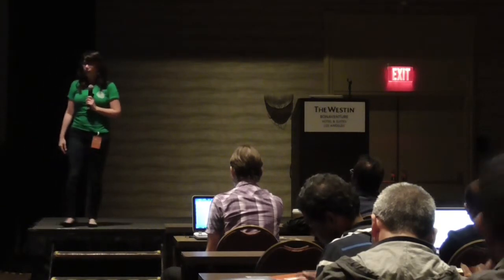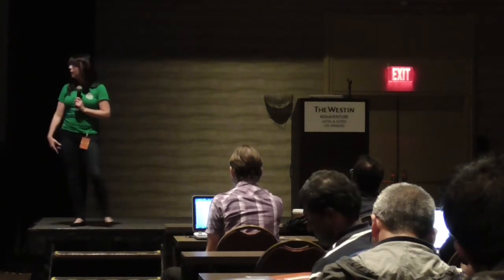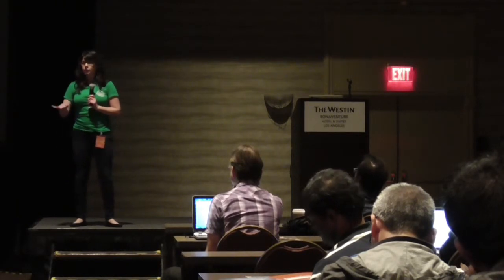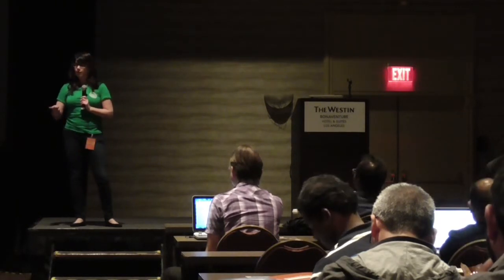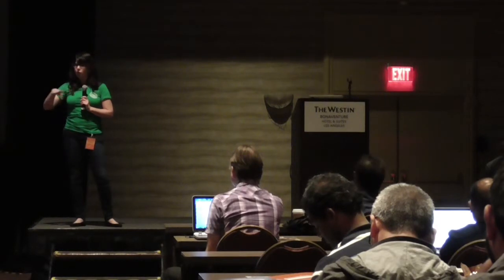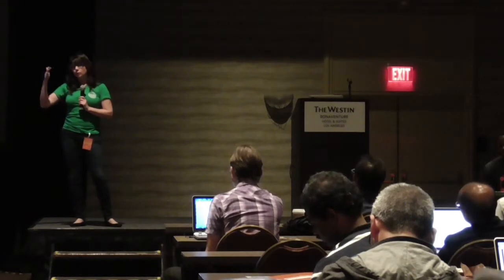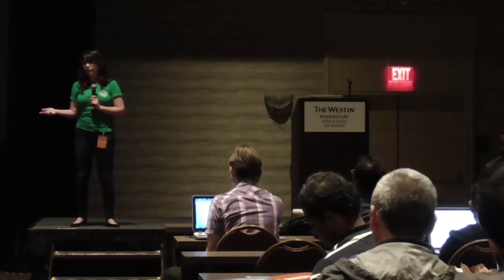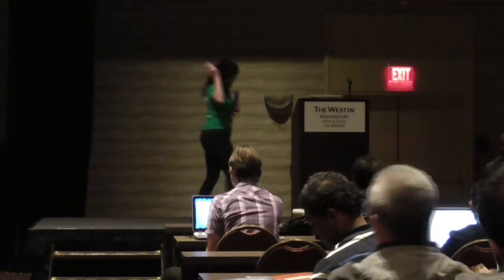Cassandra Day LA 2015: Apache Cassandra Anti-Patterns Jeopardy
Don’t put your Cassandra application in “jeopardy’! Come learn from real examples from the field on how NOT to do Cassandra. Prizes might be involved!